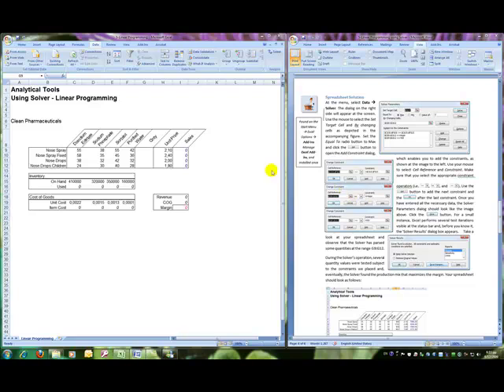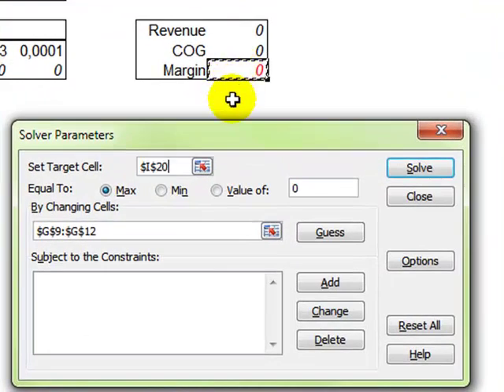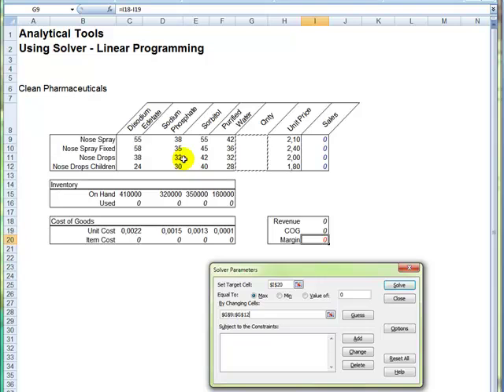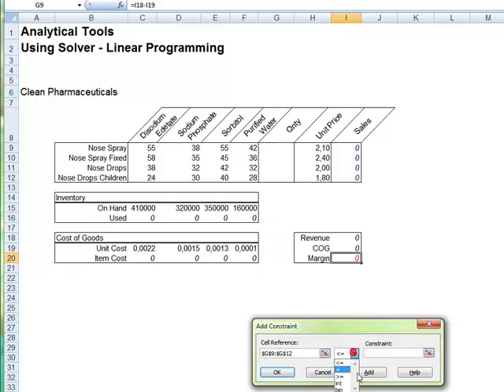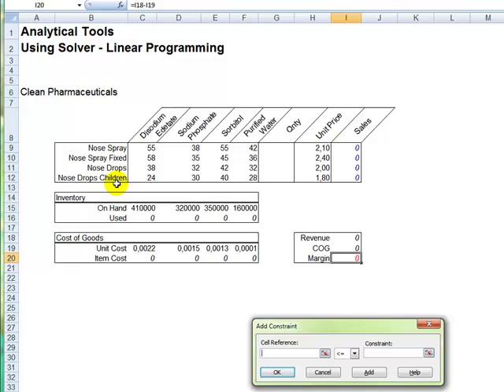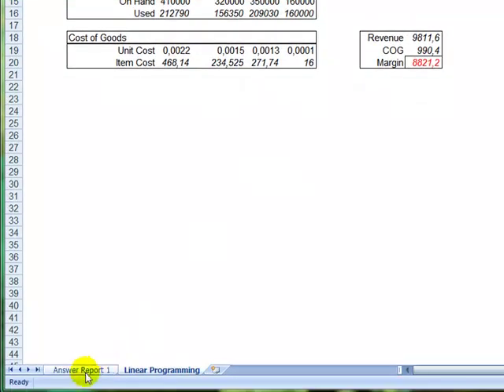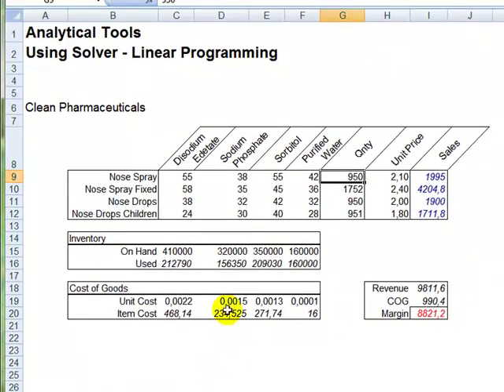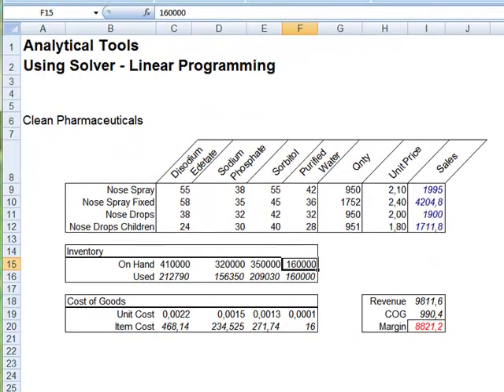5 Linear Programming using Solver Part II VT.mp4